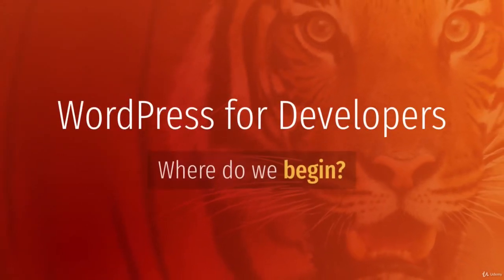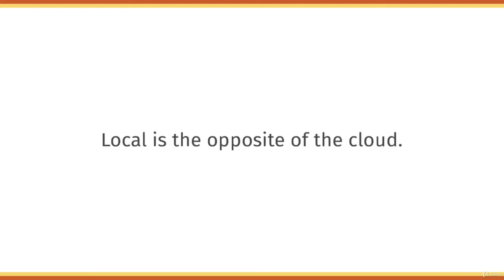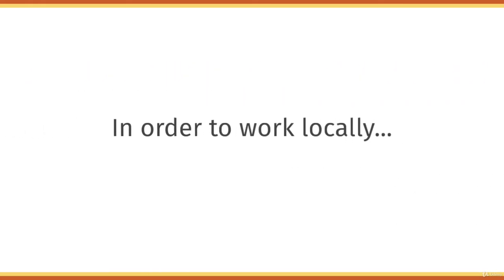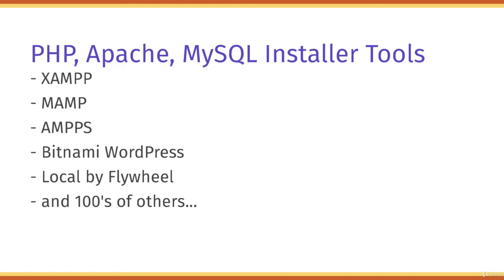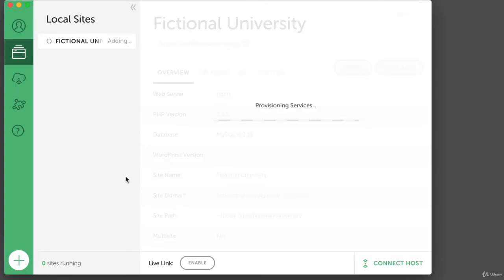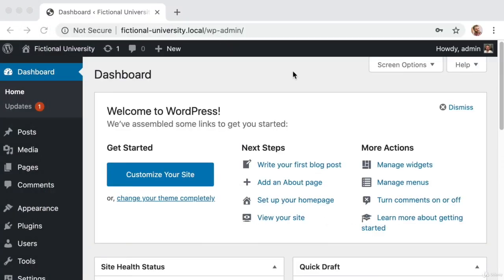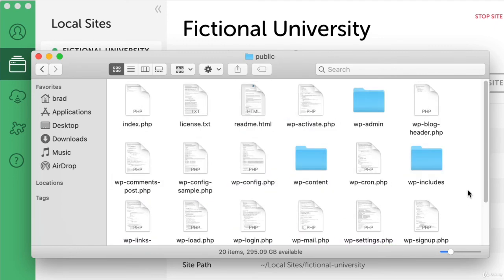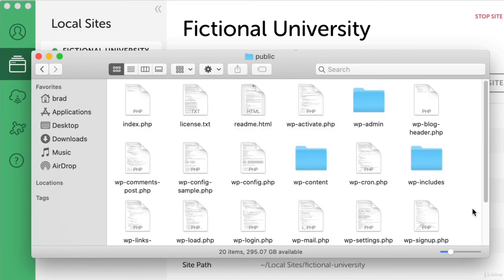What is a Dev Environment Your First Installation | WordPress Complete Course #1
wordpress tutorial, wordpress website, wordpress hosting, wordpress elementor, wordpress full course, wordpress website tutorial, wordpress for beginners, wordpress tutorial 2021,wordpress course website,